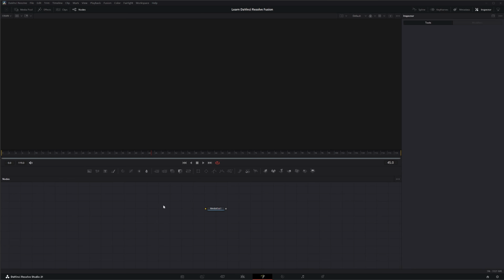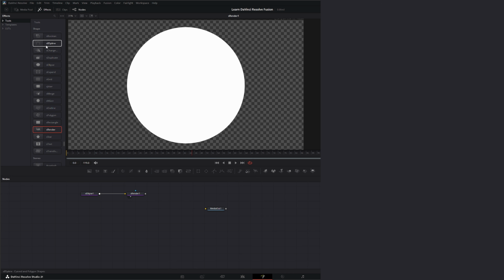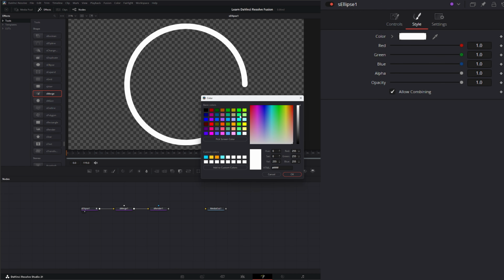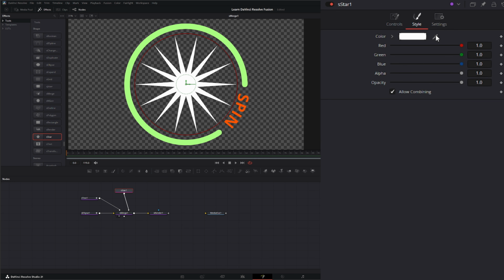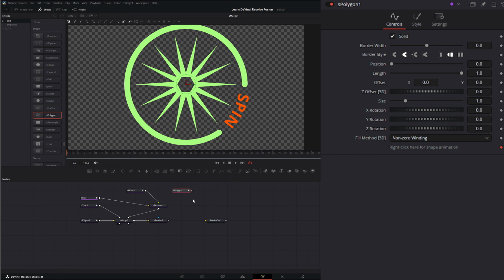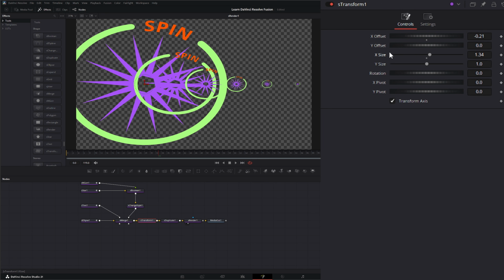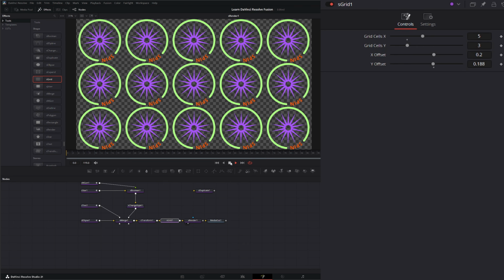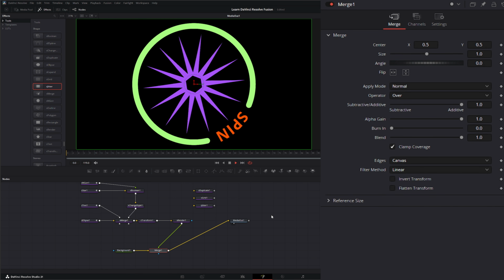Learn Fusion Ep37 Vector Graphics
Ep37 - Learning Fusion Series covering how to use Vector Graphics with the Shape System within Fusion.

What’s in this Episode:
- How to render vector graphics
- How to add vector shapes
- How to use boolean operations on vector shapes
- How to duplicate vectors
- How to use vectors on grid
- How to add jitter to vectors

Chapters:
0:00 – 0:30 – Intro
0:31 – 1:44 – General Info
1:45 – 2:28 – Rendering Vector Graphics
2:29 – 4:56 – Vector Shapes
4:57 – 6:51 – Vector Text
6:52 – 9:03 – Vector Boolean Operations
9:04 – 9:50 – Change Vector Style
9:51 – 12:16 – Duplicate Vector
12:17 – 13:09 – Vector Grid
13:10 – 14:30 – Vector Jitter
14:31 – 15:00 – Vector Output
15:01 – 15:12 – Closing